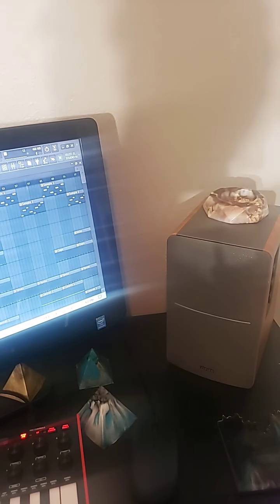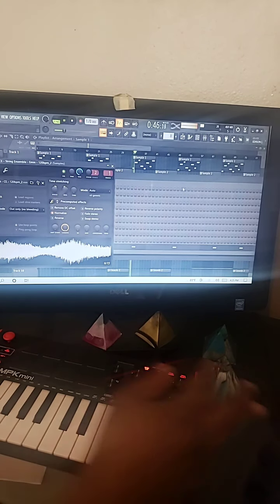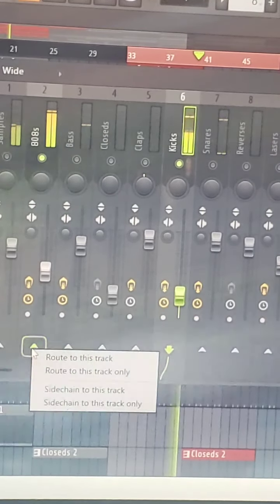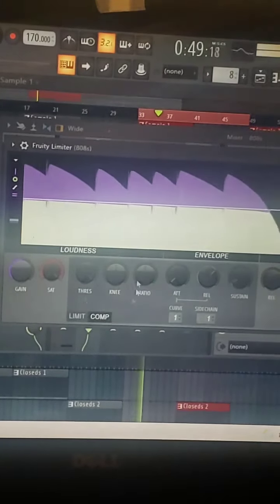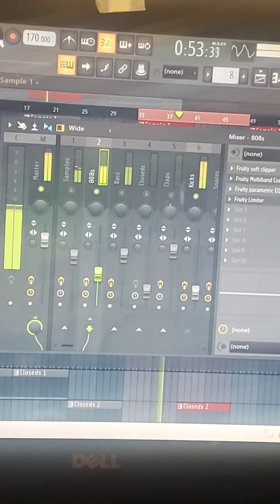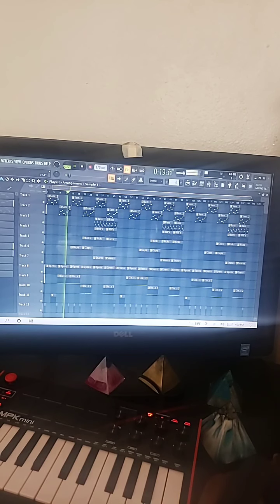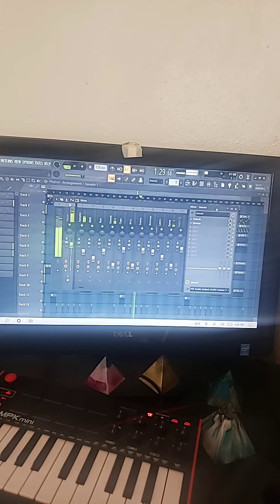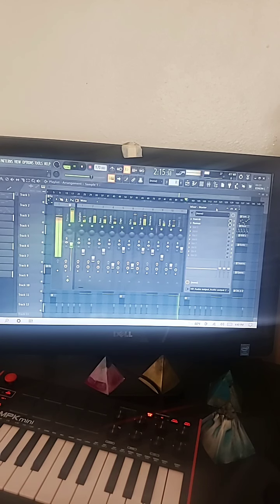Garnish session # 2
Finally think I figured out how to make the kick punch through the 808 using a sidechain. Touched up Escanor before I post to SoundCloud.

Need a beat? Maybe you got a certain record you want sampled to make it? Lemme know.